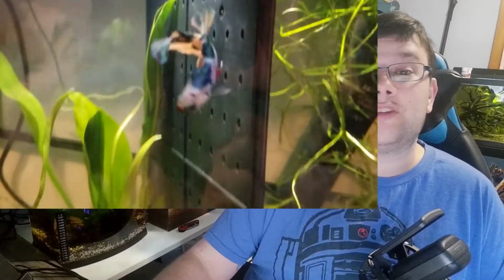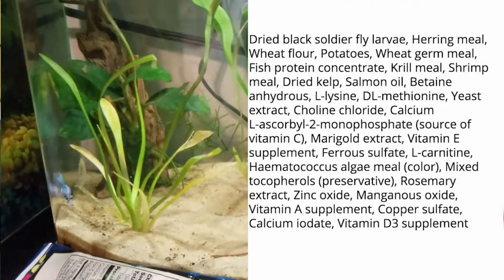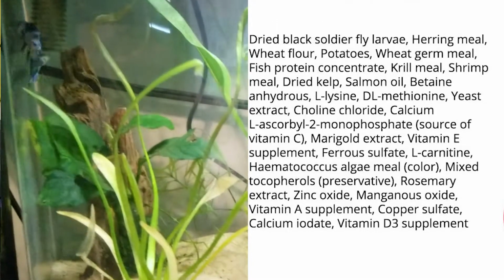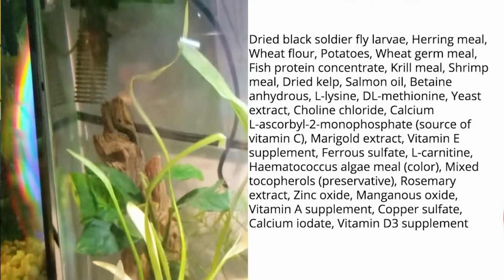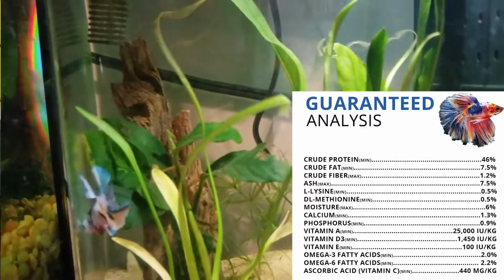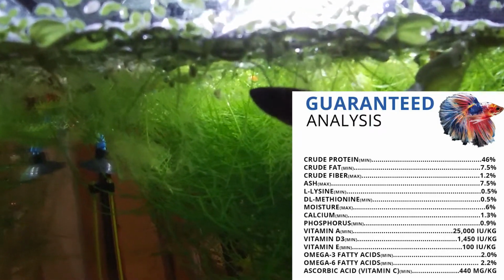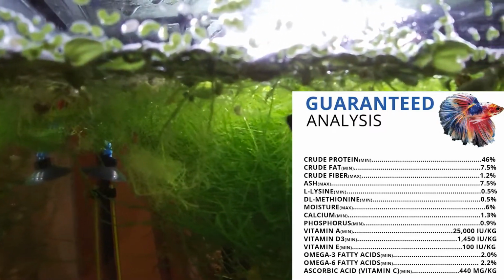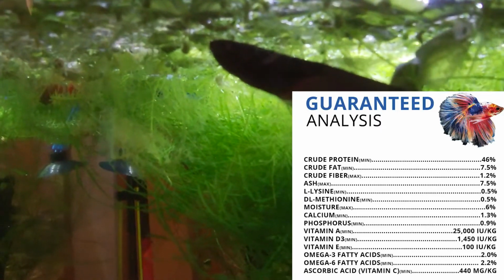Fluval Bug Bites Betta Formula Flake | Food Review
Do you want to become a master fish keeping? 🐡 Channel Sponsor Buceplant They have an amazing selection of plants for beginners and experts alike.
🎧 🎼 🎹 🎷 🎺 🎸 🎻🎤 🎧 🎼 🎹 🎷 🎺 🎸 🎻🎤 🎧 🎼 🎹 New Channel Sponsor Buceplant :D They have an amazing selection of plants for beginners and experts alike get yours New Channel Sponsor Buceplant :D They have an amazing selection of plants for beginners and experts alike get yours

As bettas predominantly feed on insects and larvae in the wild, they will greatly benefit from the rich Black Soldier Fly content (#1 ingredient) in these flakes. This formula is also fortified with krill and shrimp for superior palatability and color enhancement.

Most freshwater fish are omnivores and regularly feed on insects in the wild. However, not all insects are created equally when it comes to a fish’s diet. Bug Bites are formulated with sustainably harvested Black Soldier Fly Larvae (#1 ingredient across all formulas), which are raised on fruits and vegetables for exceptional “super food” nutrition.

Using a unique cultivation process, BSFL are grown under controlled conditions for total sustainability that preserves natural environments. The proximity of our ingredients (most of which are delivered right before production) also offers maximum freshness, which translates into better palatability.

In this video, I'll be sharing my experience with Fluval Bug Bites Color Enhancing Fish Food for Betta Fish and why I think it's a great choice for betta fish and other small to medium-sized fish. I'll also be offering some tips on how to properly feed your fish with this formula.

Thanks for watching, and be sure to subscribe for more aquarium tips and reviews!The ingredients in this food are dried black soldier fly larvae, herring meal, krill meal, shrimp meal, fish protein, dried kelp and salmon oil along with various vitamin supplements and other things. The crude protein is 46%, fat 7.5% and 1.2% fiber, 2%Omega-3 and 2.2% Omega-6 fatty acid. Its one of the few foods ive ever seen a calcium percentage on with 1.3%.

WE HAVE MERCH NOW :D
to save 10% your order :) Huge thank you to them for being a sponsor of the show :D
Eighty Sixed Apparel the premier apparel and merchandising brand for gamers, by gamers.

fish fishtank aquarium Are you ready to take the pledge? fishtube fishtube